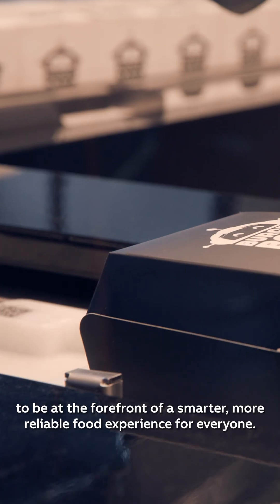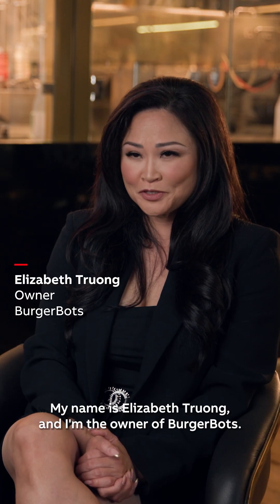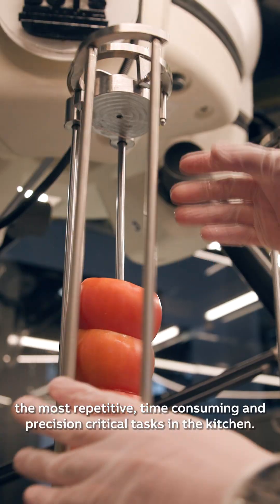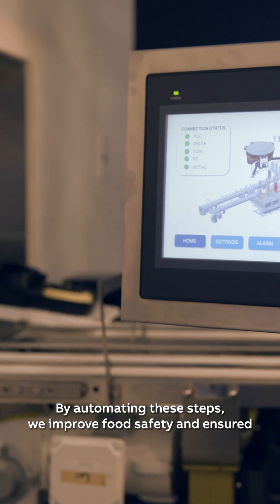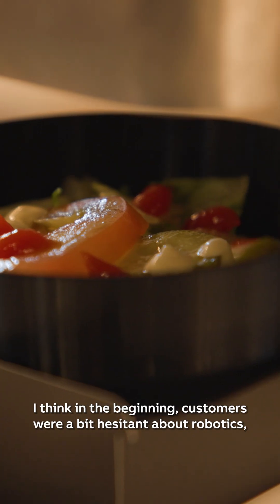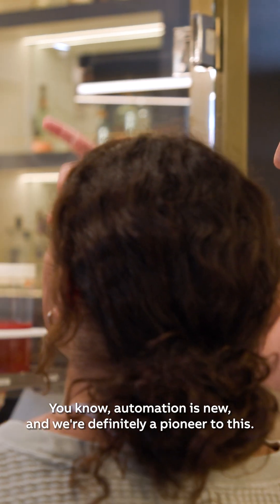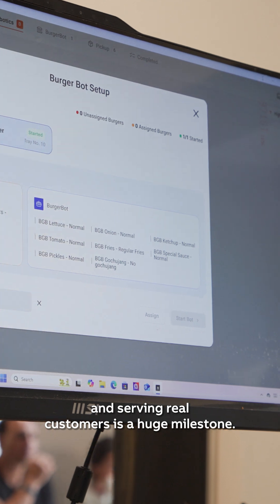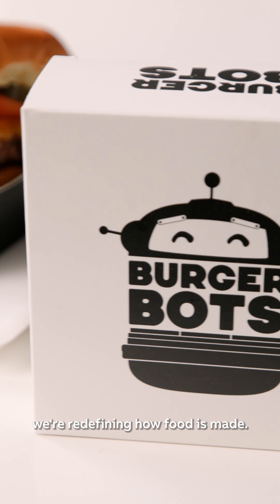High tech hospitality - Our Yumi® cobot & IRB 360 FlexPicker®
At BurgerBots, a groundbreaking new restaurant concept launched in Los Gatos, California, our technology is bringing industrial-grade consistency, efficiency, and reliability to food service.

Take a look at our Yumi® cobot and IRB 360 FlexPicker® working together in a self-contained cell as-sembling burgers to order with precision and speed. It’s a food automation first, integrating robots and an intelligent inventory monitoring system.

The food service industry is dynamic and demanding and BurgerBots shows what’s possible when robots leave the factory and enter the kitchen. Automation can reduce the tedious tasks and fill labor gaps, freeing people up to focus on creating memorable dining experiences.